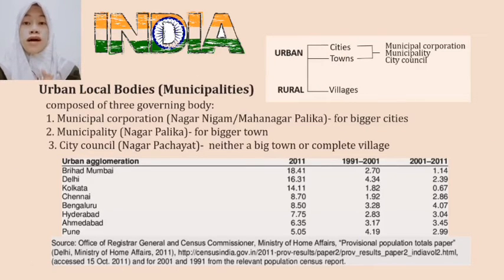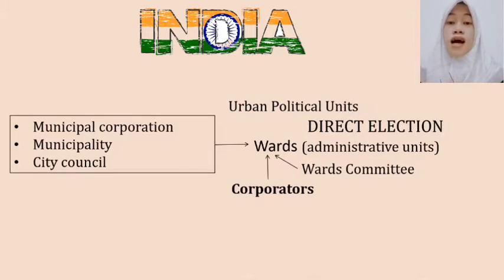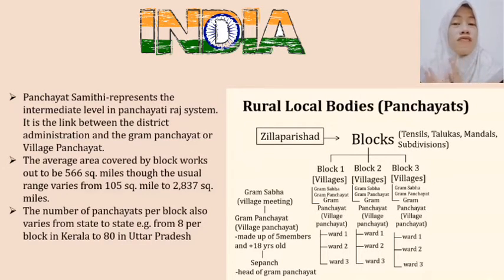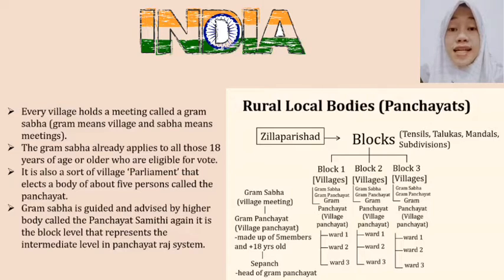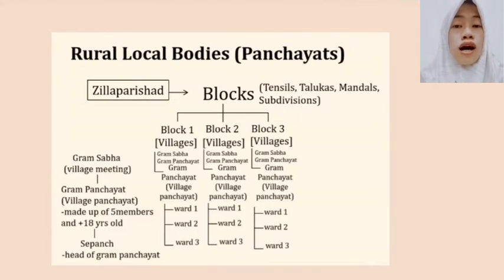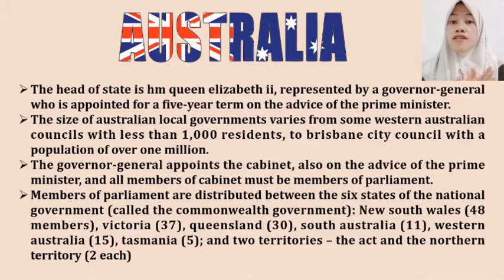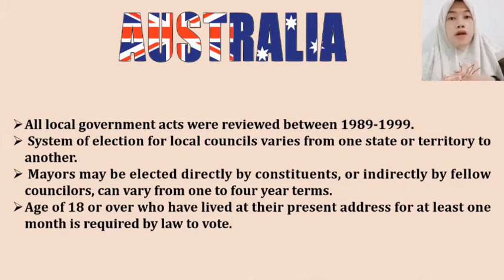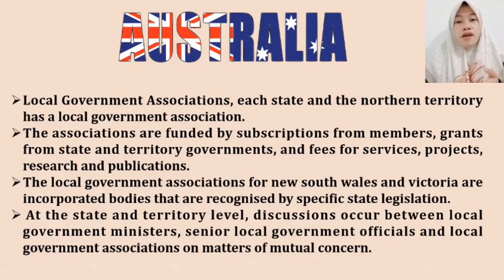Local Government Units _ India & Australia